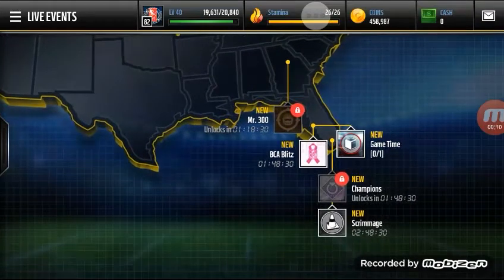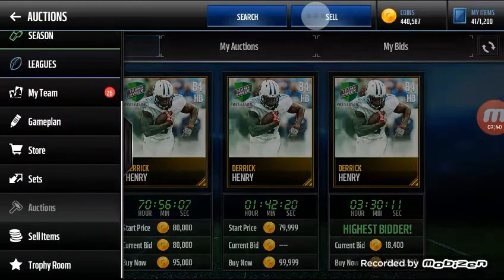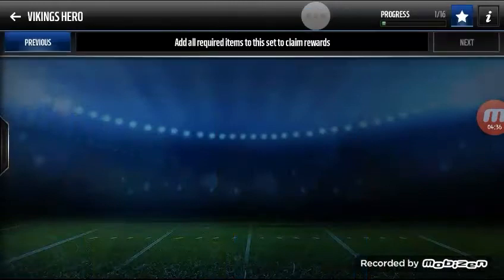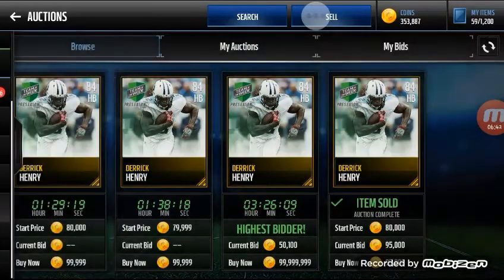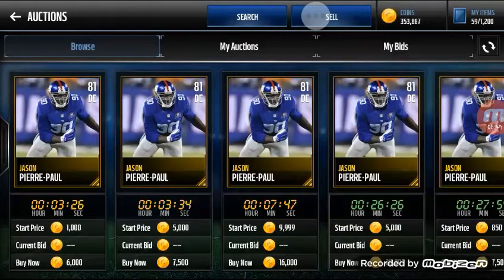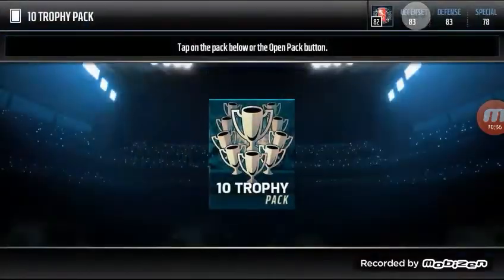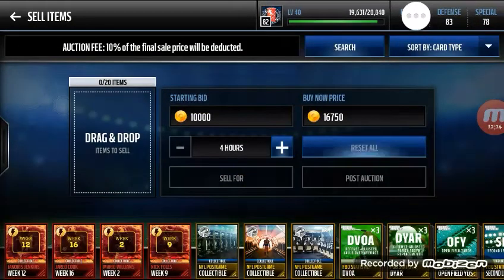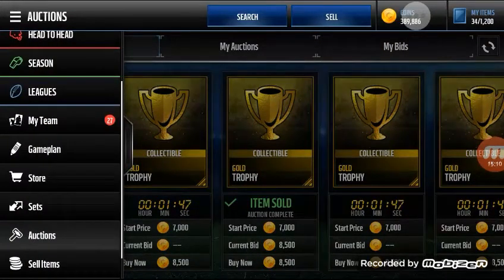Ultimate Coin Making Method!! Madden Mobile 17